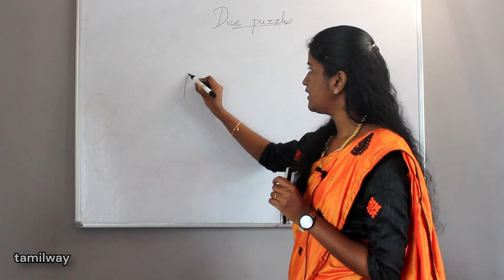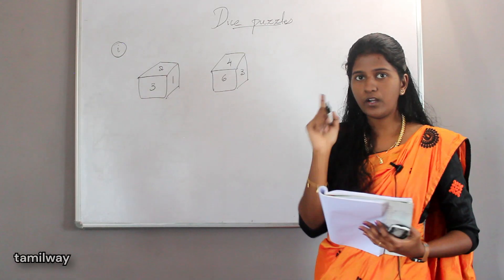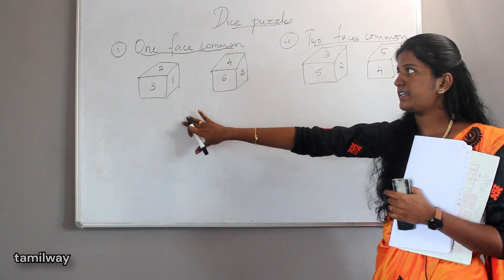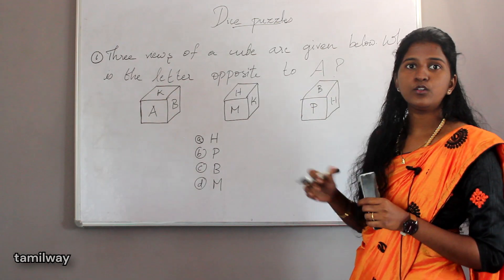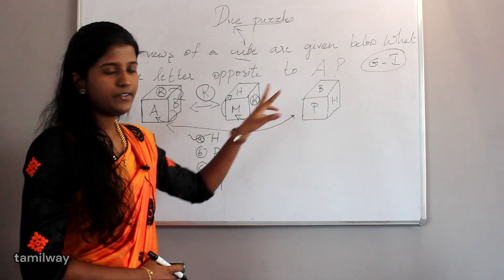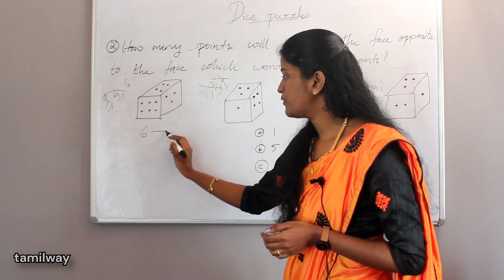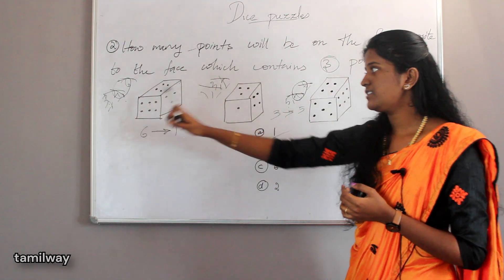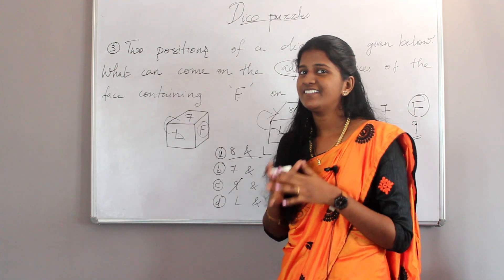Dice Puzzles tricks in Tamil | Logical Reasoning |UPSC|TNPSC|SSC|BANKING|RAILWAYS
Dice problem is very important topic in all competitive exams like tnpscgroup4 tnpscgroup2 upsc ssc ….

We provide the easy trick to solve the Dice problems👆🏻